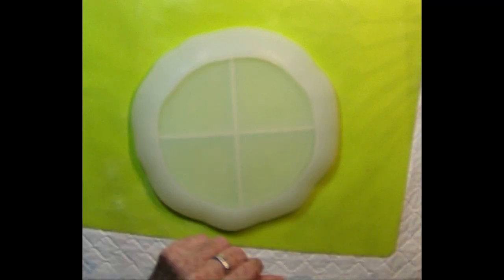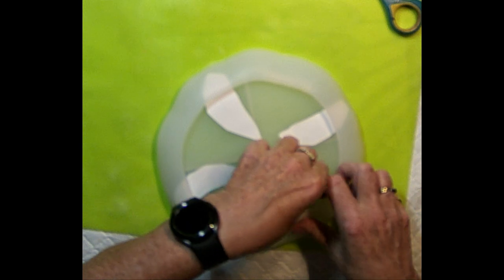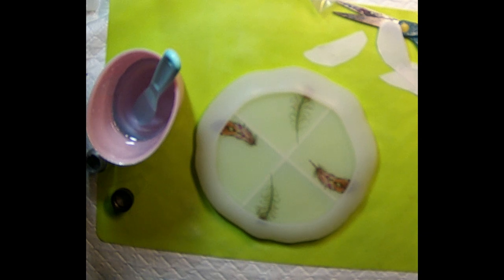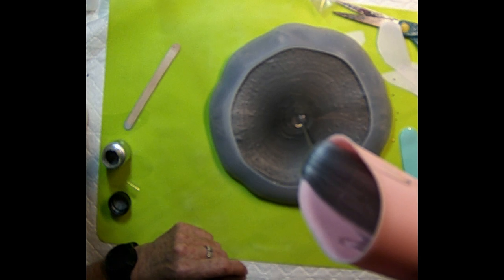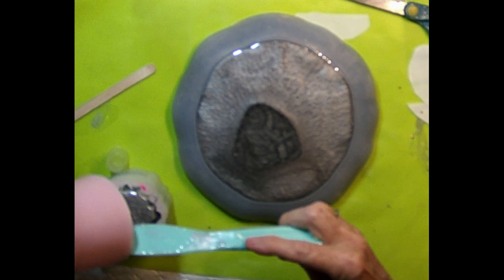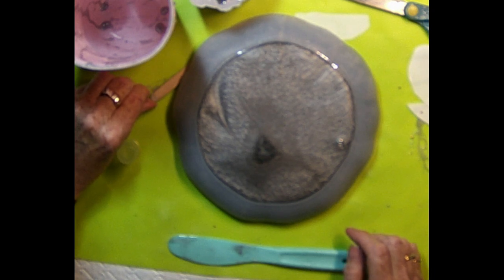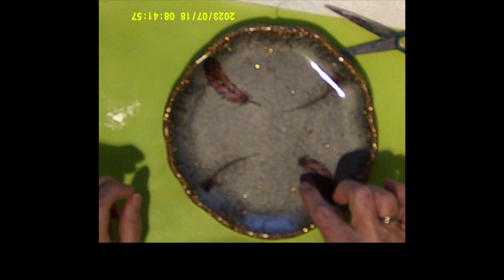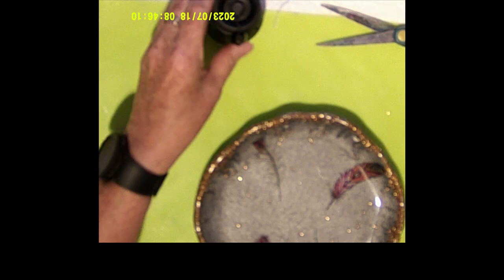oh wow this turned out nice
Resin from Jdiction
mould from amazon
tattoos and mica from Temu